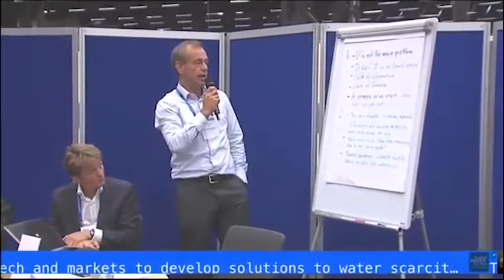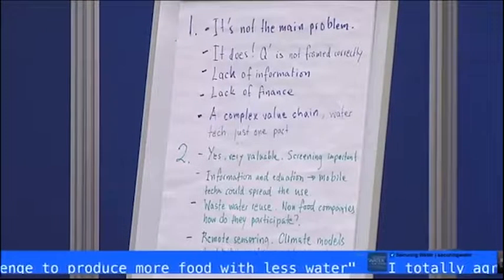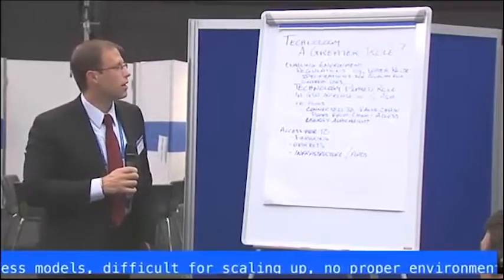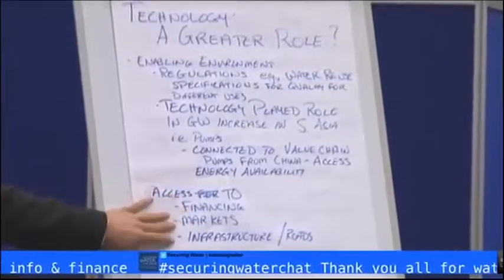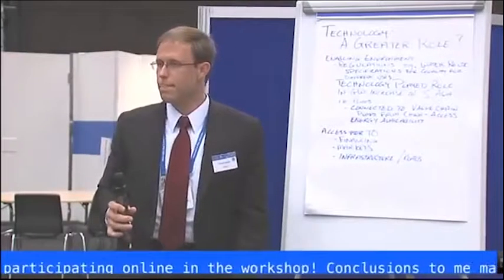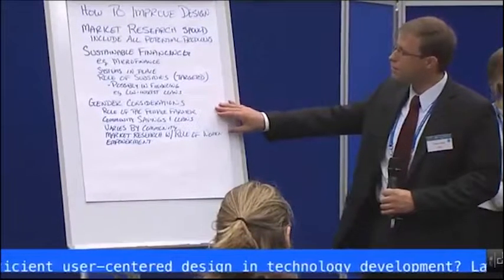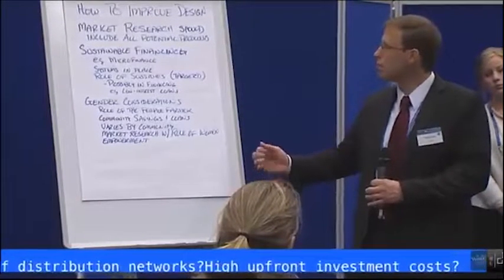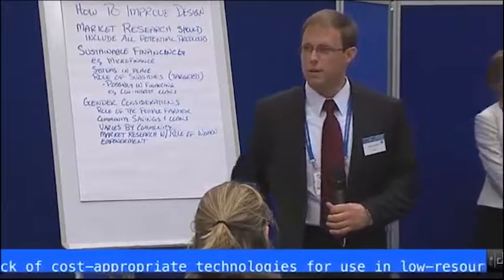Securing Water for Food Launch Side Event: Roundtable Readouts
Securing Water for Food Founding Partners hosted a side event on September 3, 2013, to solicit feedback on program design.